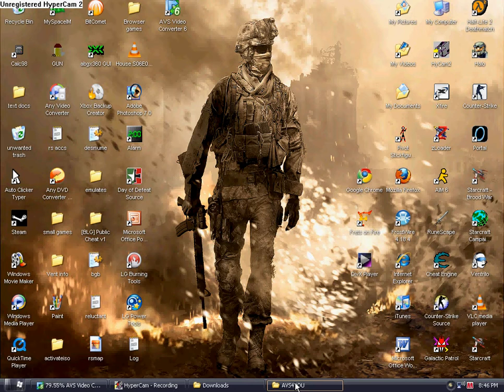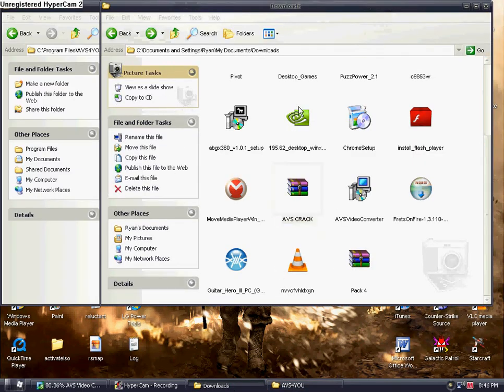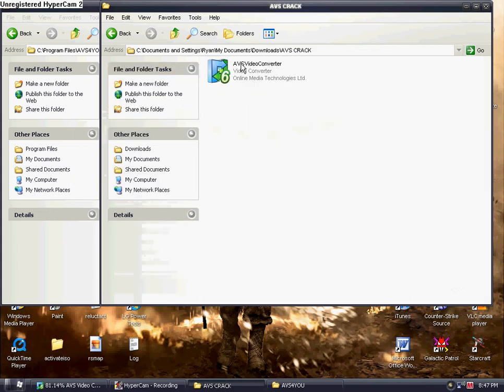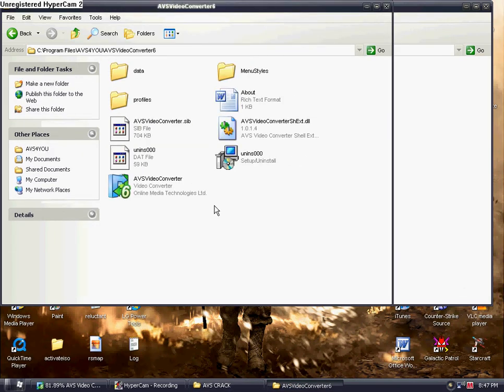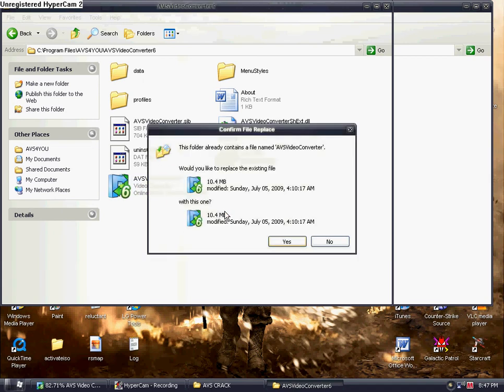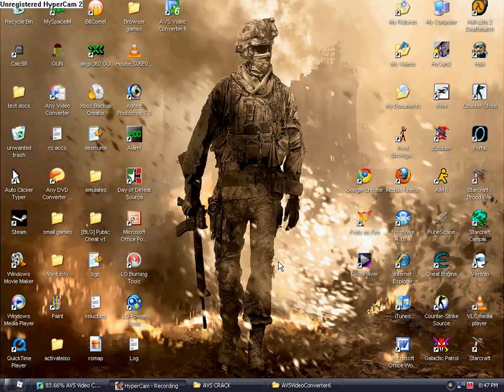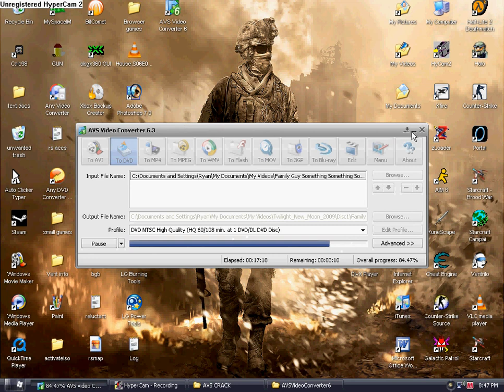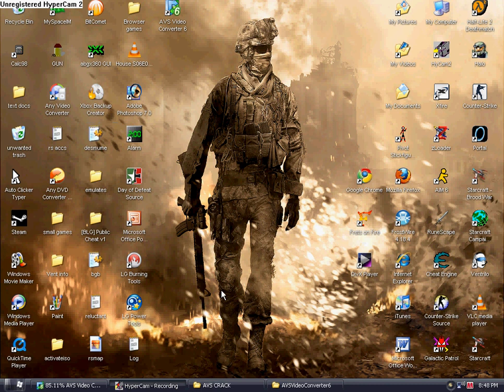avs video converter free crack takes 5 seconds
THIS IS AN OLD LINK. I MADE A VIDEO FOR THE NEWEST AVS CONVERTER. MY video is here!